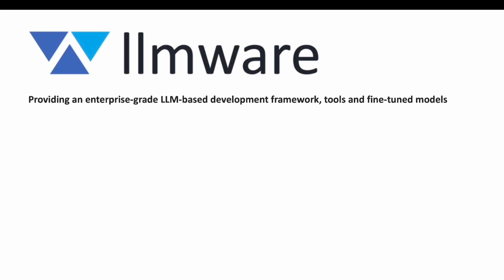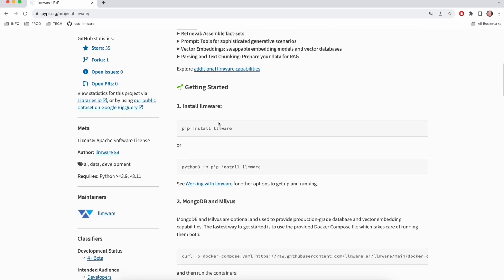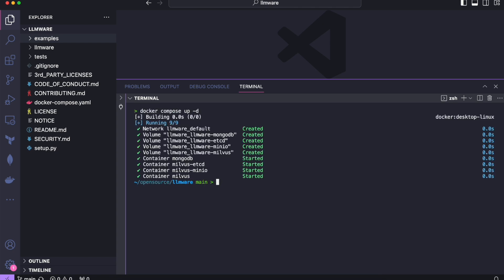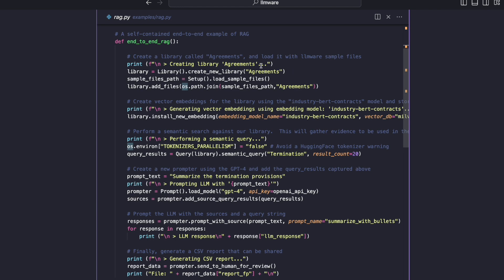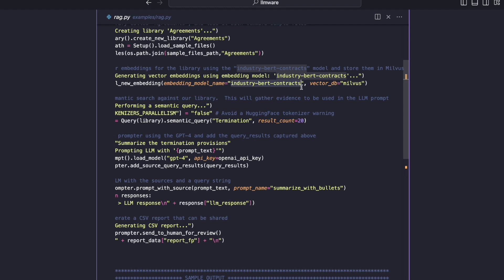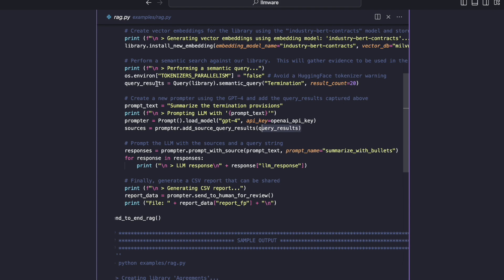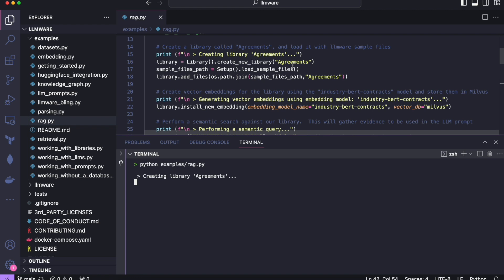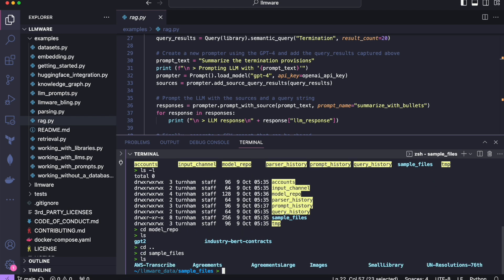Fast Start to RAG with LLMWare Open Source Library (2023)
Please watch our FAST START TO RAG videos (2024) for refreshed content for our Github library.

UPDATE: We have made some changes to our Github library since filming this video. Although the video is still largely accurate, there are some differences in the project from this video.

Check out our open-source Github library and give us a star!
(Questions about the video or any other LLMWare related issues can also be addressed in the Issues or Community tab in Github).